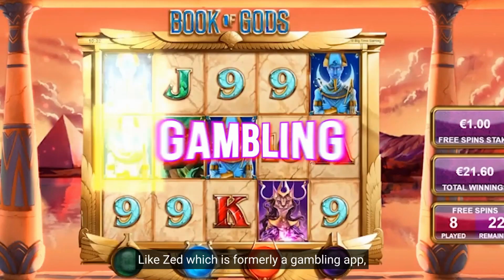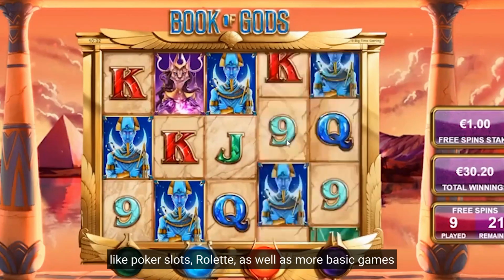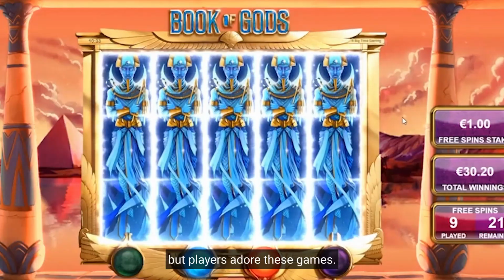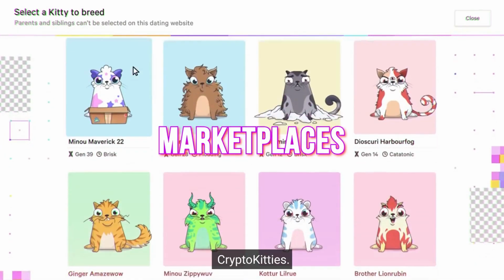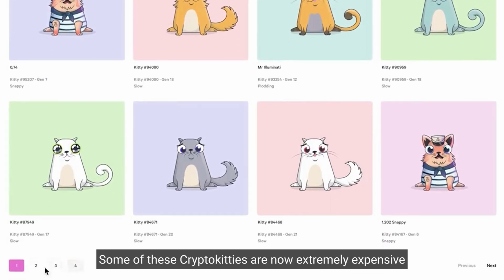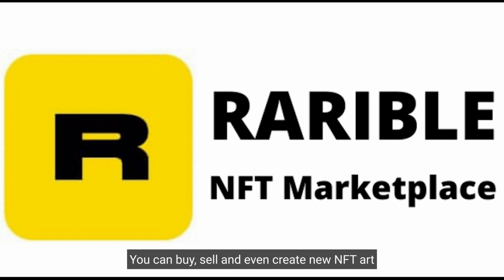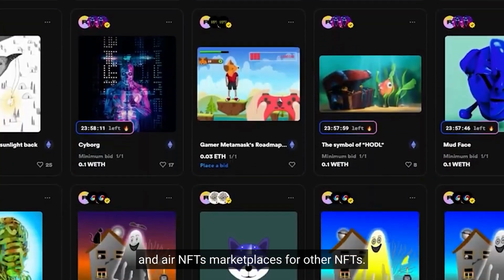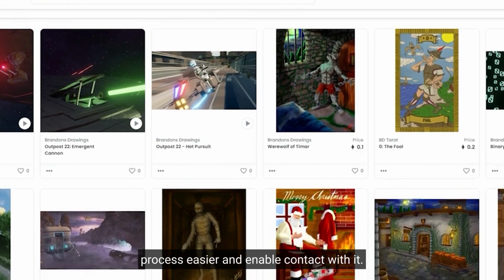What Is Dapp or Decentralized Application | Everything You Need To Know!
In this video, I'm going to show you what a dapp is and why it's so important. We'll also discuss the blockchain and how decentralization can change the future of technology.